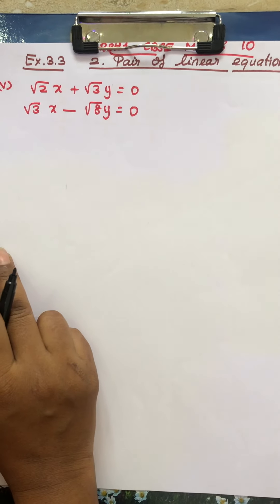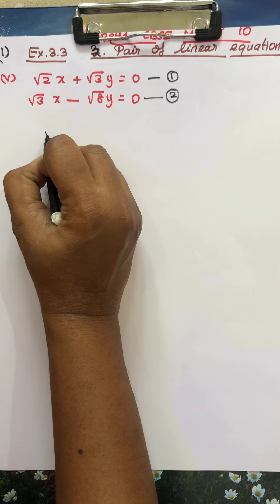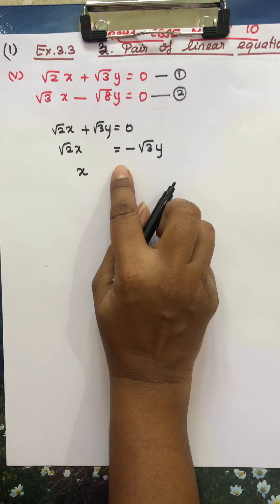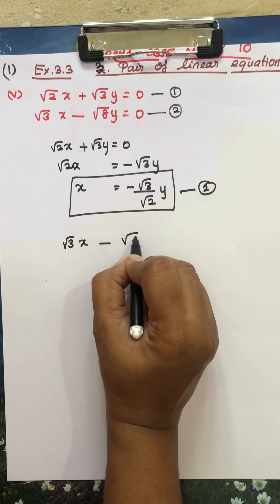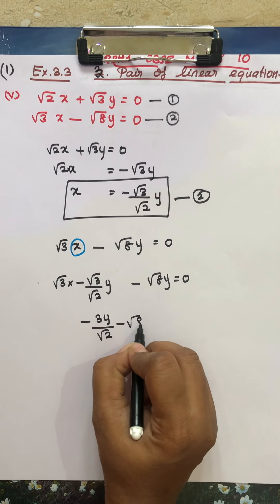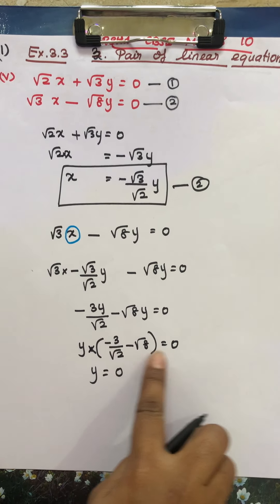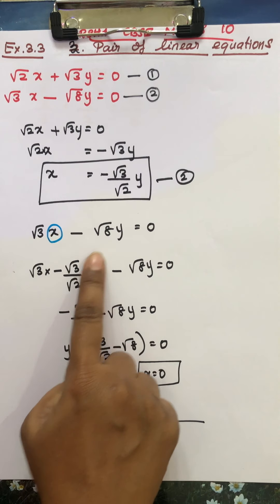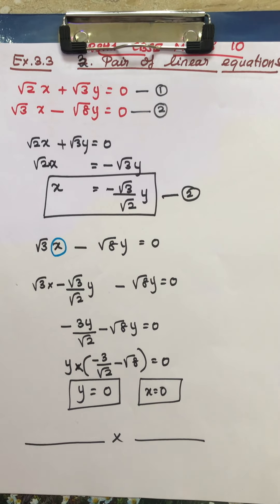CBSE maths 10,3,linear equations,ex3.3,1 v